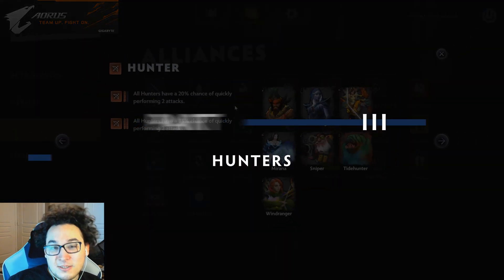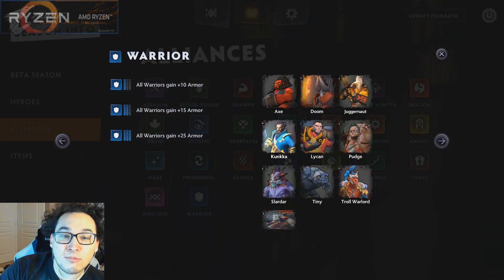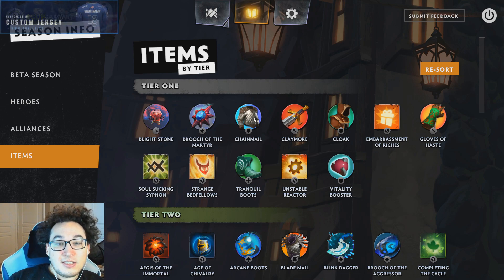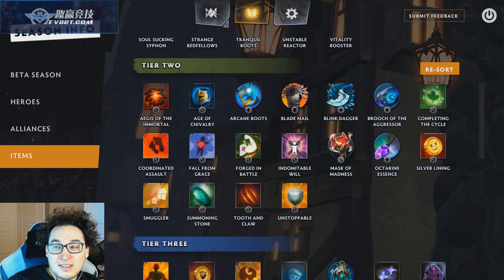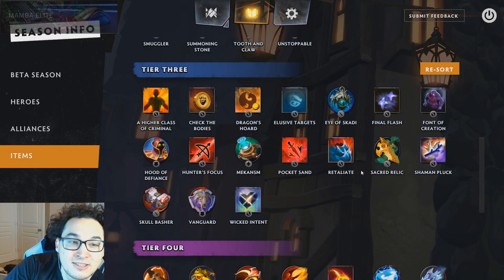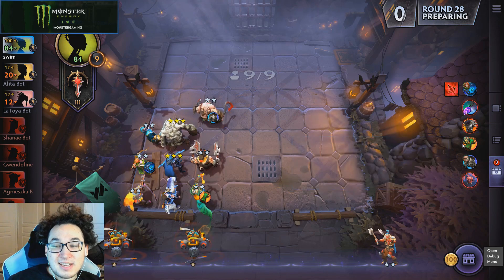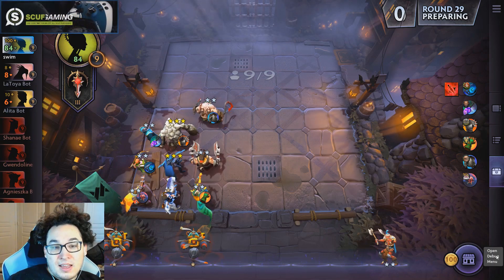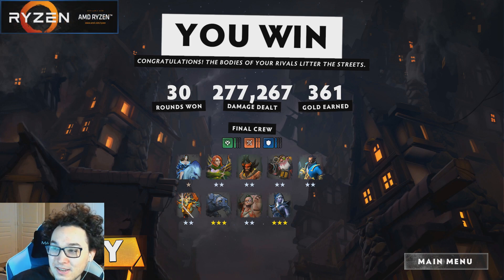Dota Underlords: Swim Explains Hunters